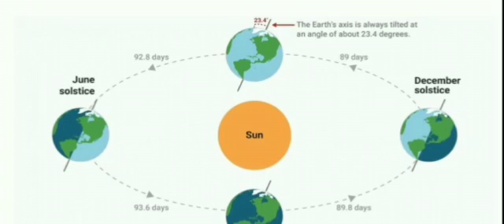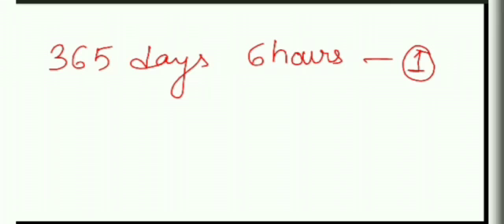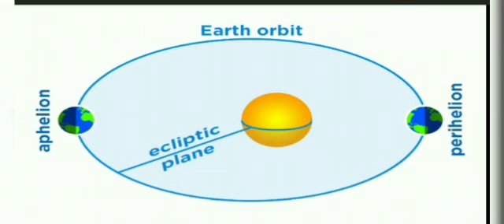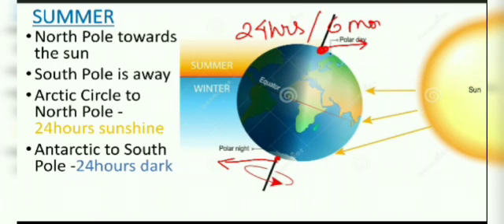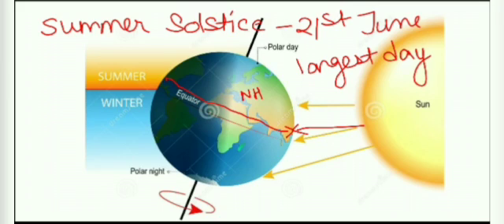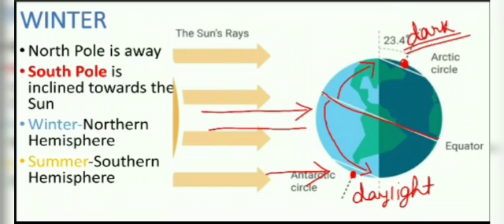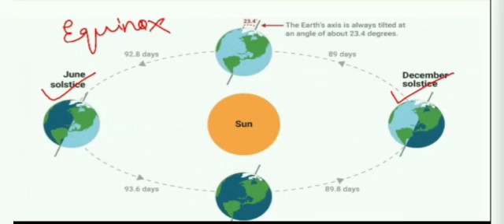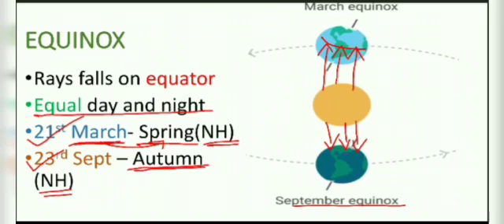Revolution of the Earth || GEOGRAPHY || Chapter 3 || Class 6